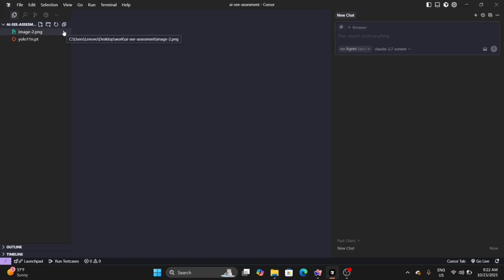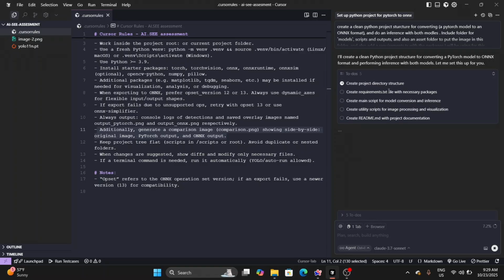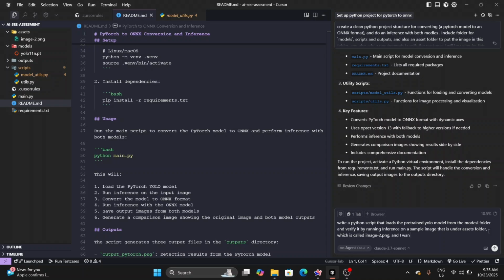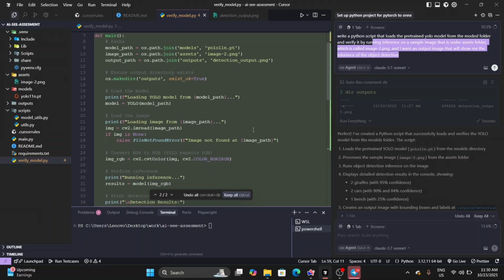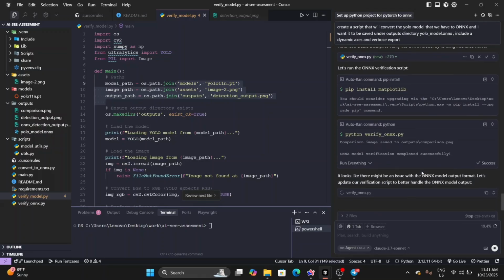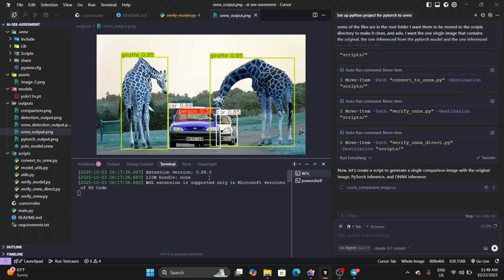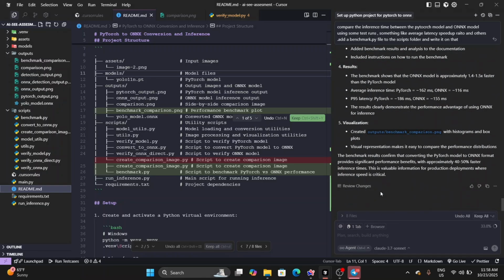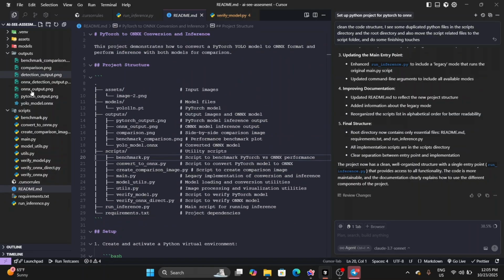AI.SEE Full Stack Stage 1 - Daniel Misganaw